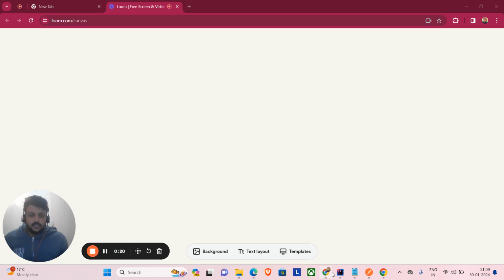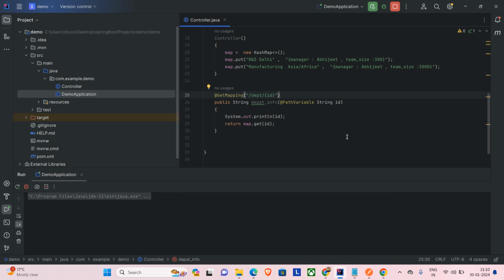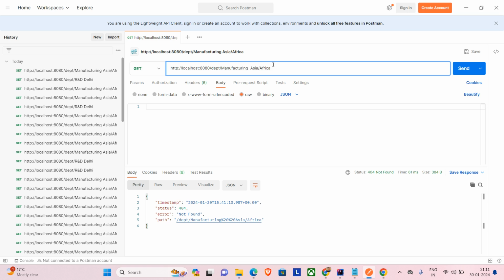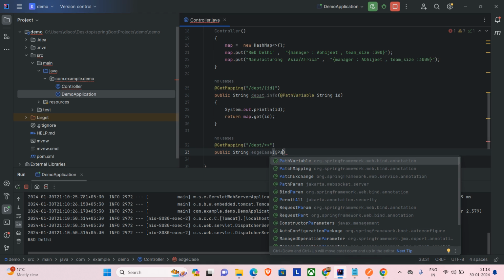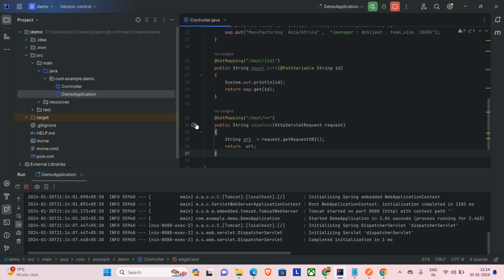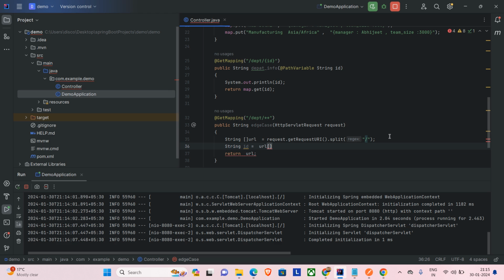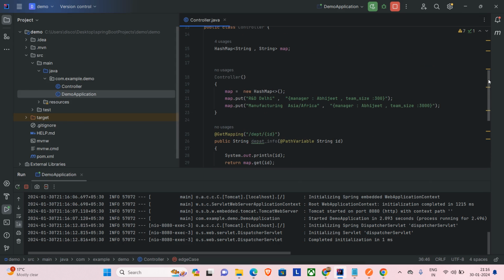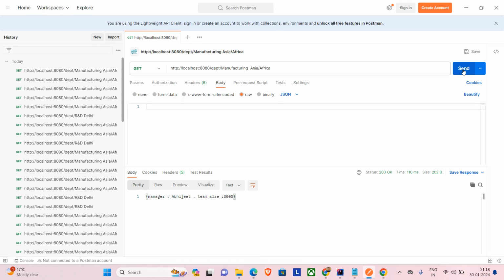Handling Special Characters in REST API URLs with springboot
In this video, I explain how to handle special characters in REST API URLs. I demonstrate the problem with special characters in URLs and show how it can lead to a 404 error. I then provide a solution by using a generic URL mapping to capture any characters after the department path. I also show how to manually process the request to handle complicated IDs. No action is requested from the viewers, but feedback and subscriptions to my channel are appreciated